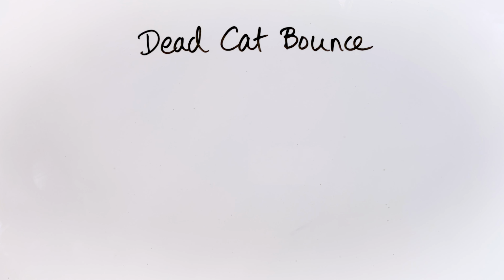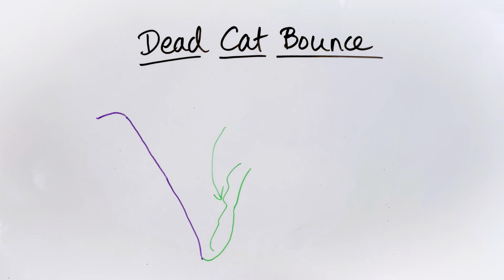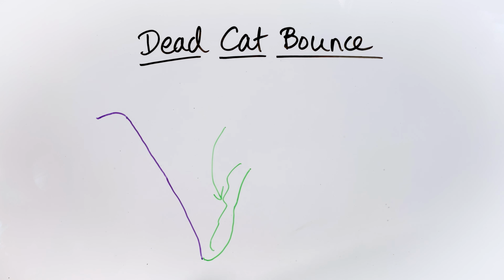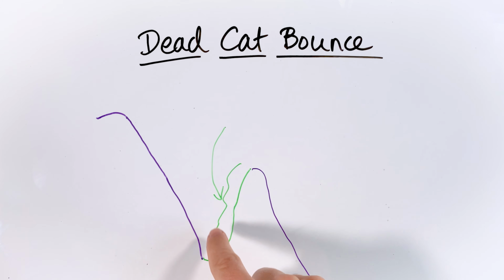Dead Cat Bounce